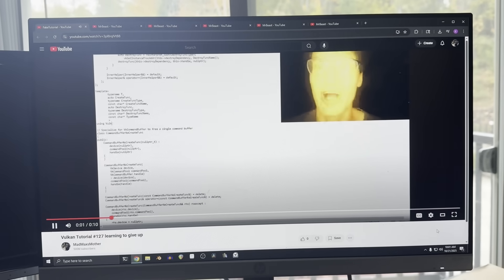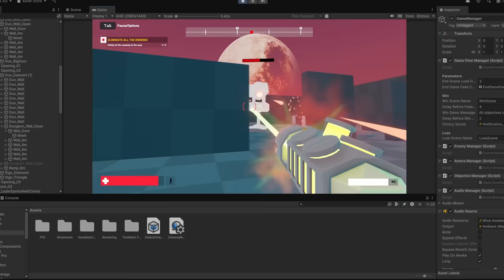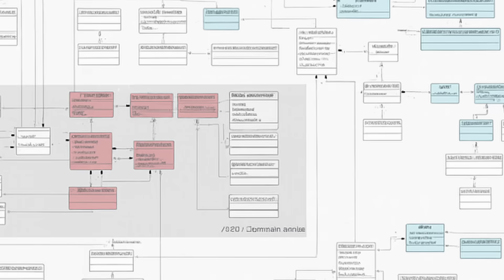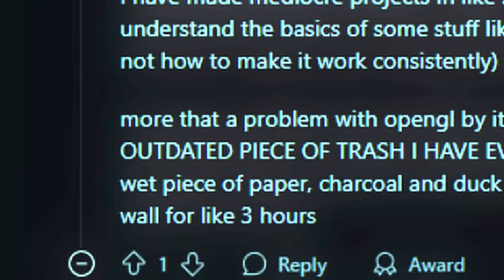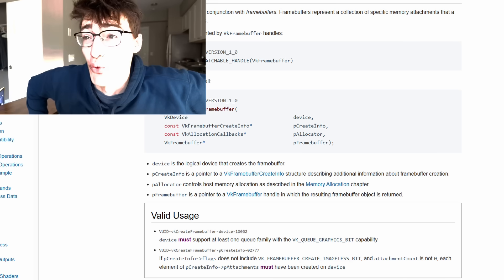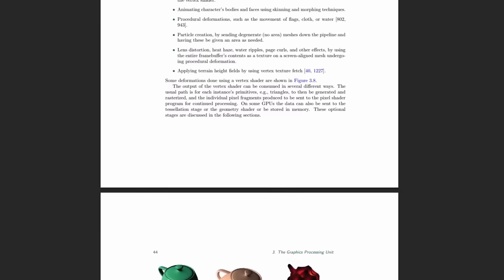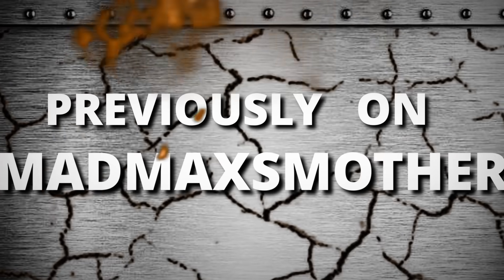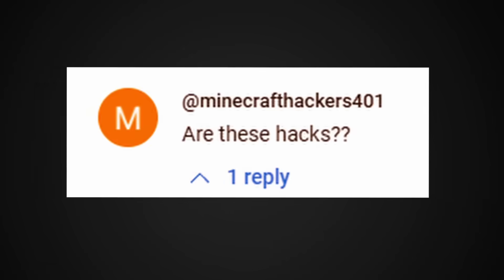What Learning Vulkan is Like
Took me 9 months to get this damn triangle.

More on Vulkan:
I find its API to be one of the best I have used and its conventions to be very well thought out. Plus I find the documentation to be clean for learning AND using Vulkan despite what others say. I knew nothing about graphics programming prior to Vulkan and love it now. Vulkan provides all the building blocks you need. Nothing more.